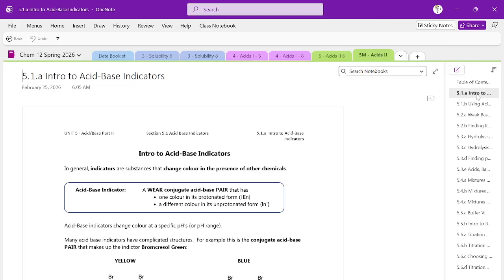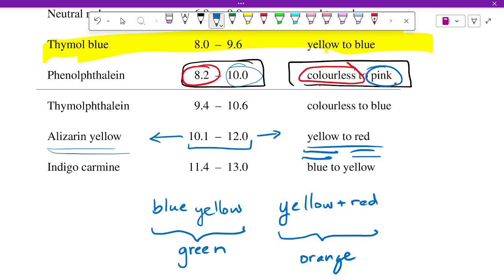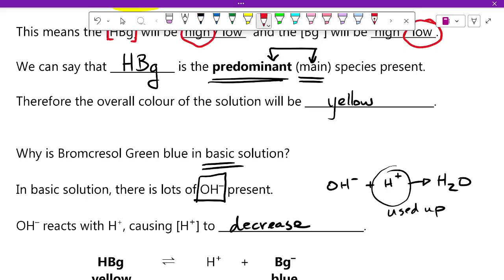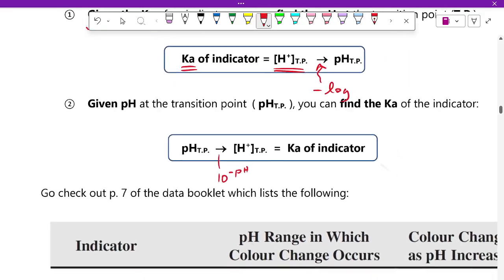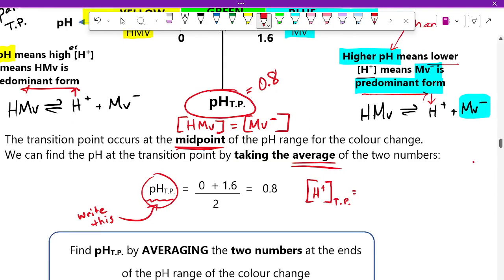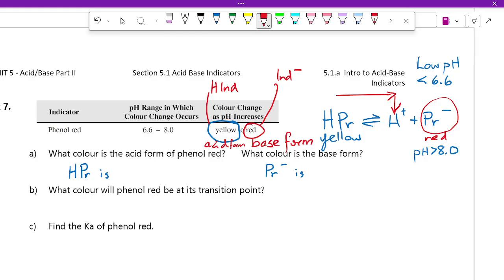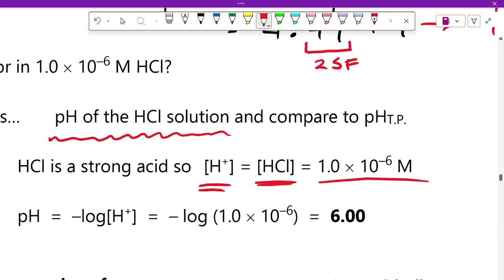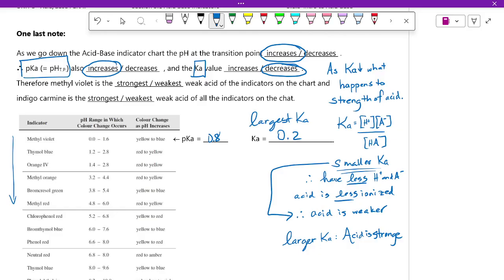2026-05-21 Intro to Acid-Base Indicators